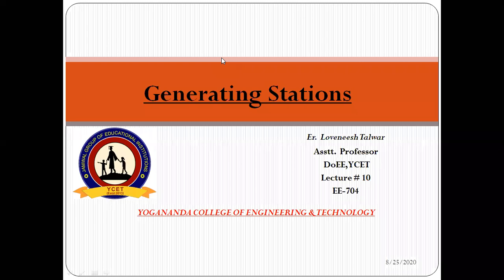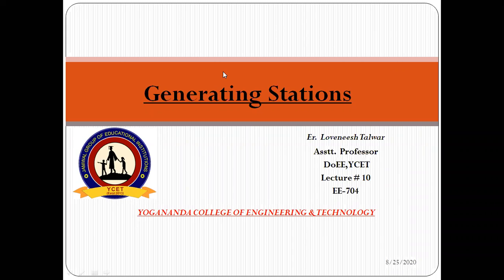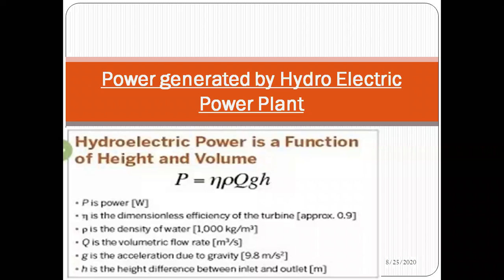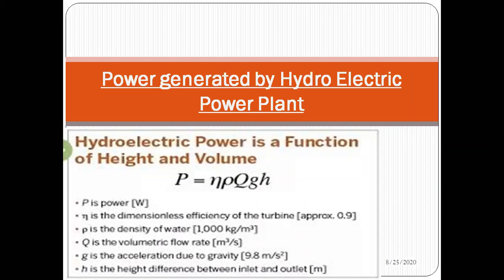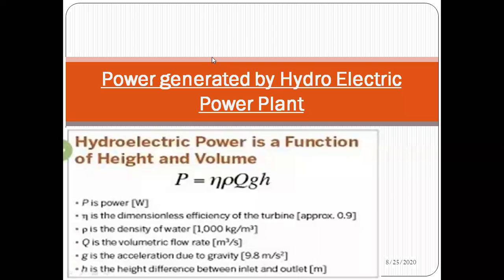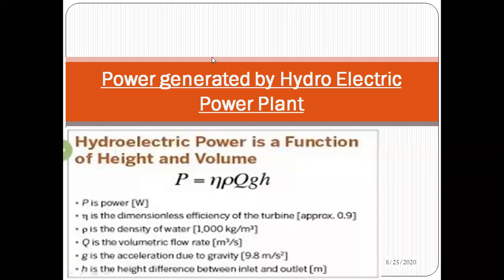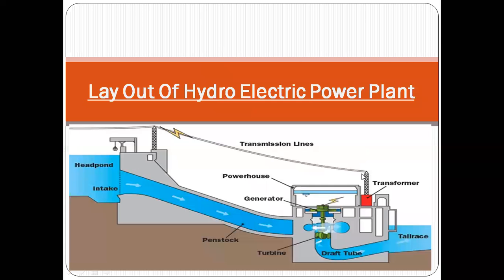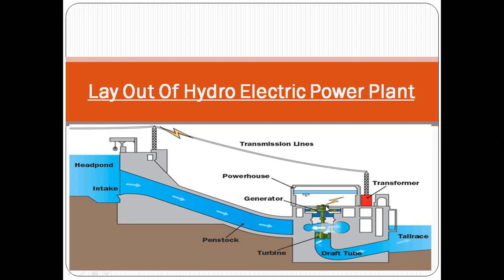H E P part 1